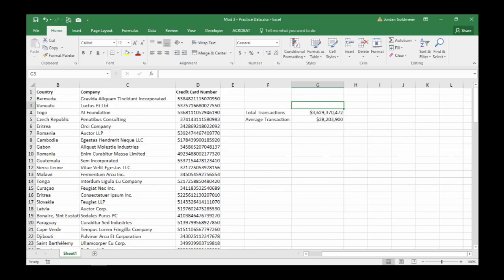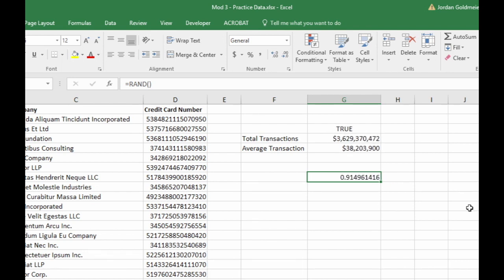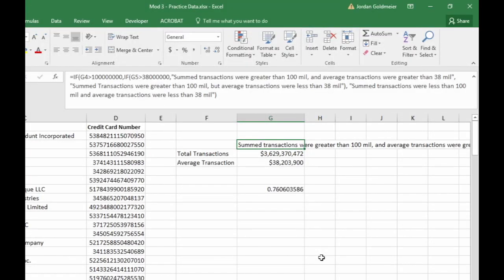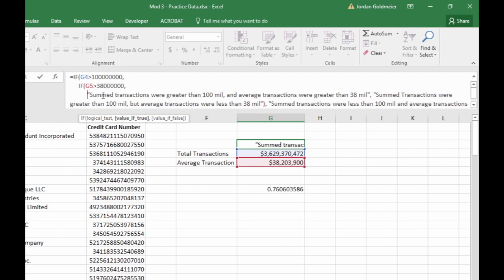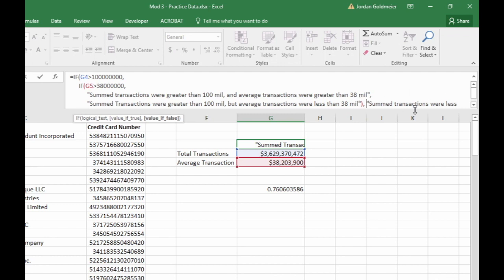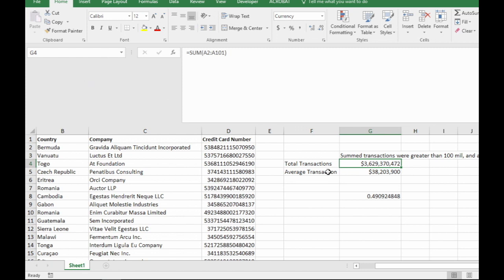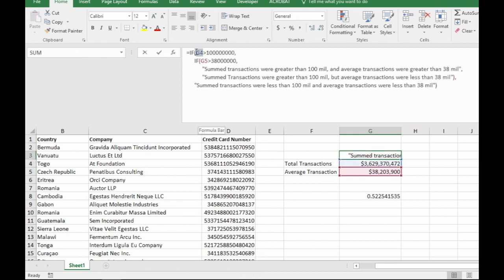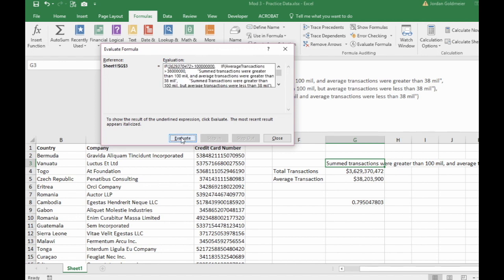3-1 Free Excel Dashboards Course | Formula Editing Tips | Jordan Goldmeier